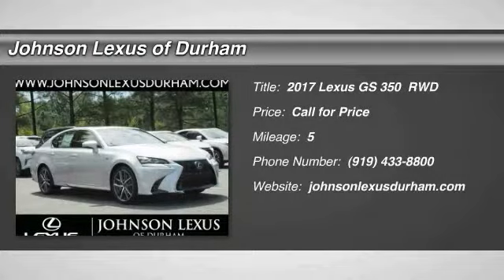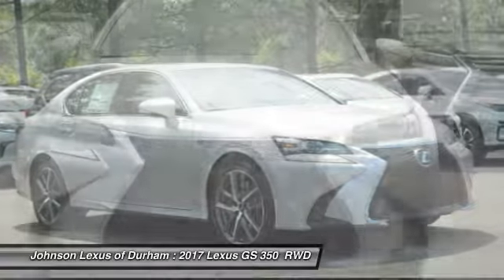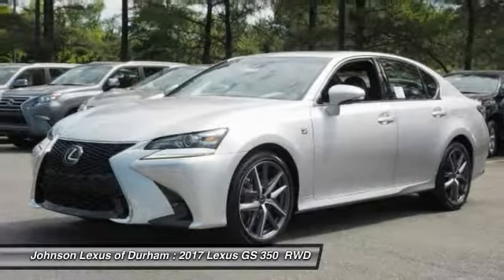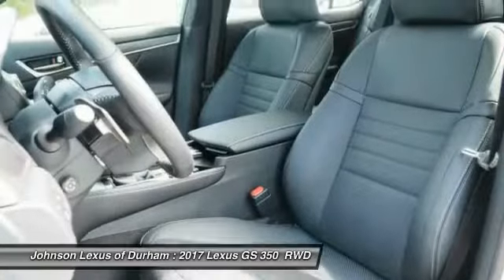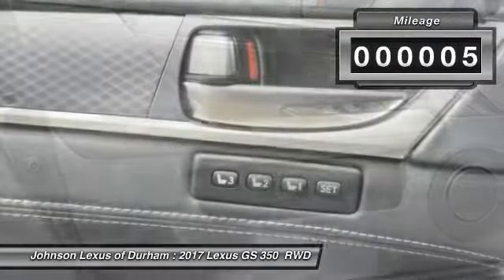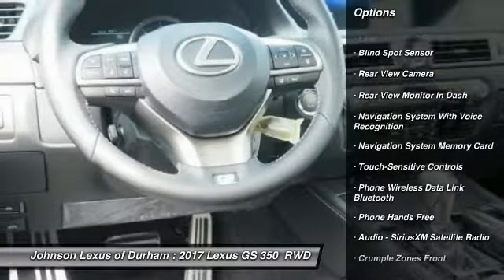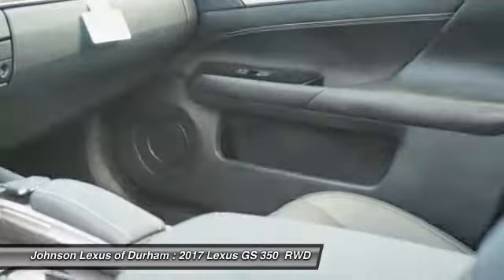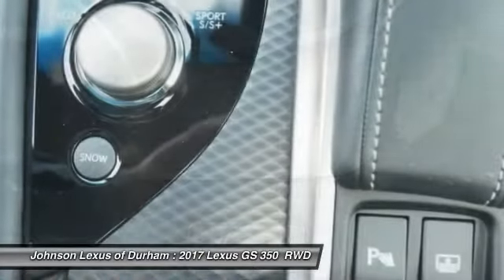2017 Lexus GS 350 for sale in Durham NC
2017 Lexus GS 350 for sale in Durham NC - Stock # D40816
Year: 2017
Engine: 3.5L V6 DOHC 24V
Transmission: Automatic
Exterior: Liquid Platinum
Interior: Black Leather With White Perforations And Naguri
Drive Train: RWD
Cylinders: 6
Trim: F SPORT
Address:
VIN: JTHBZ1BL5HA011091